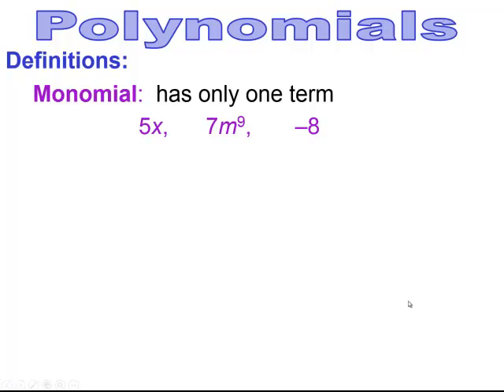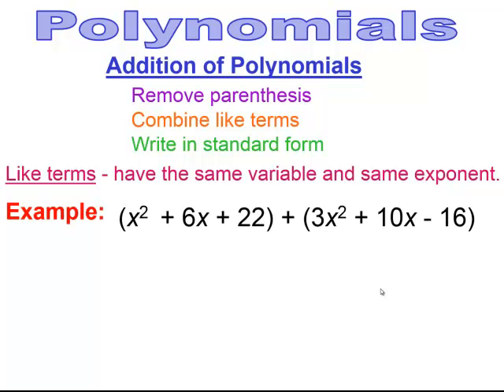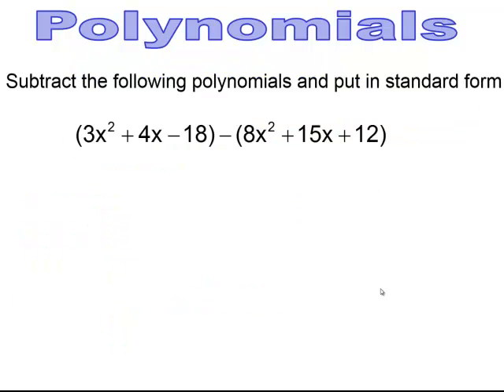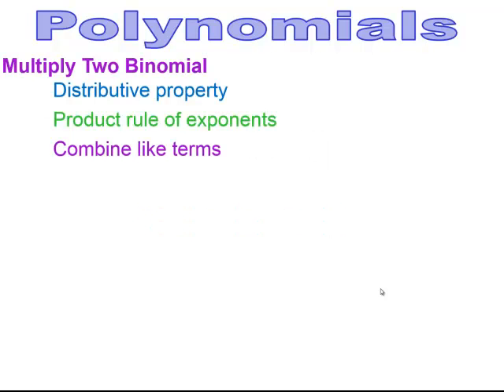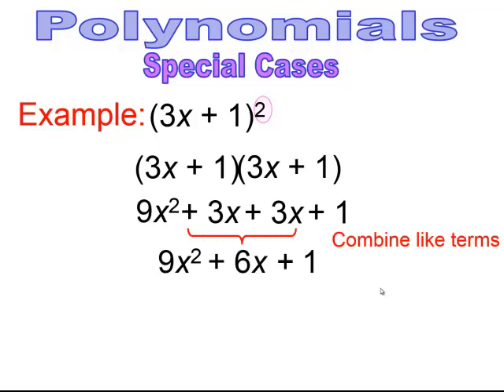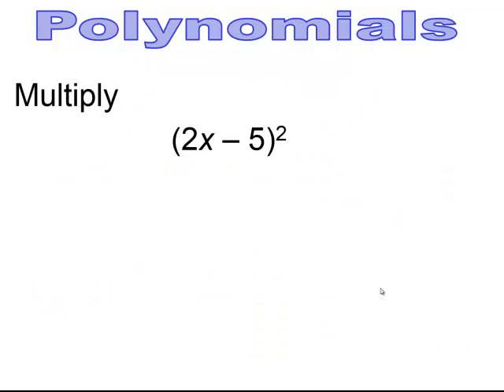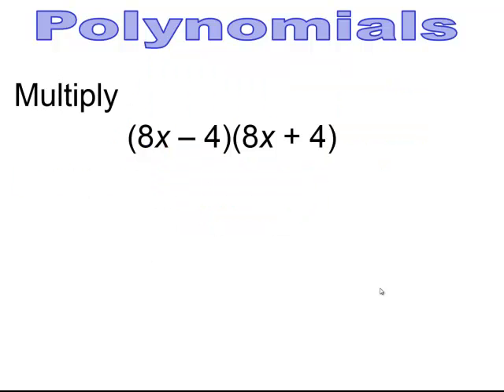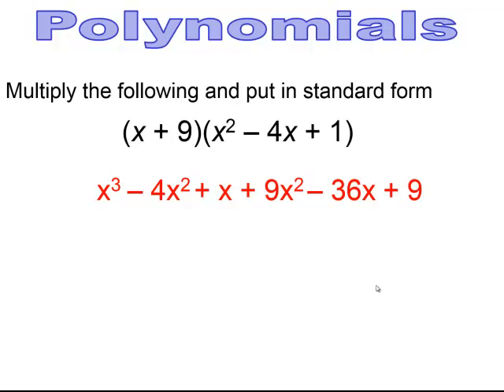Intermediate Algebra - Lesson 13 - Polynomials Operations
Polynomials Operations